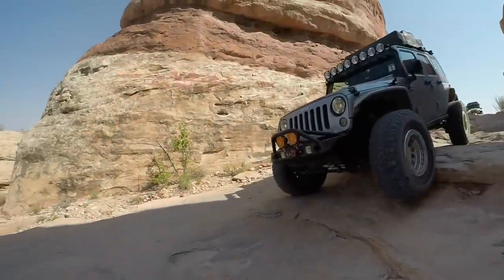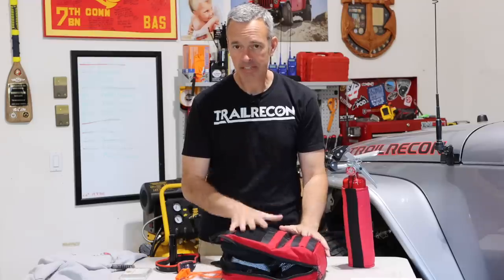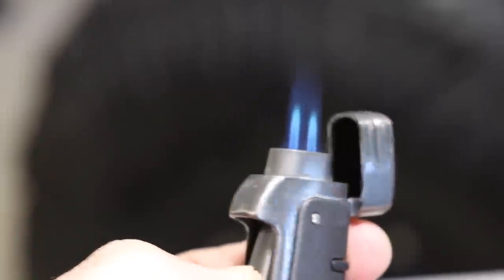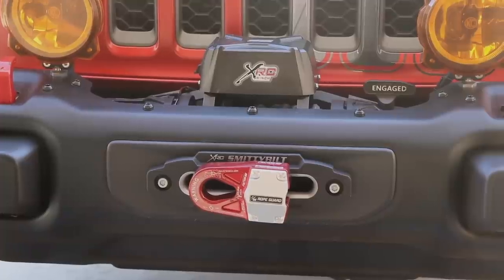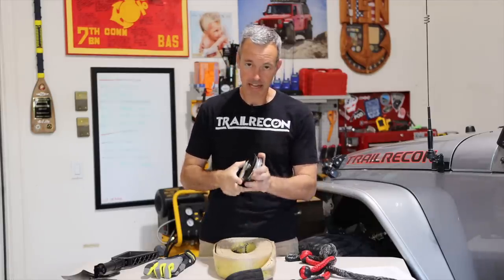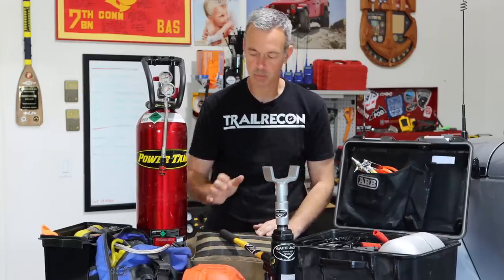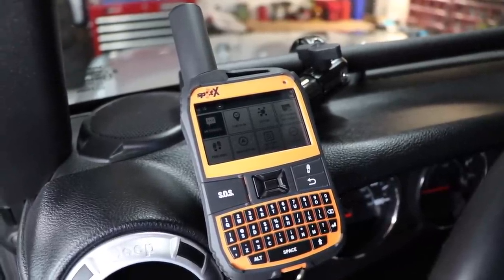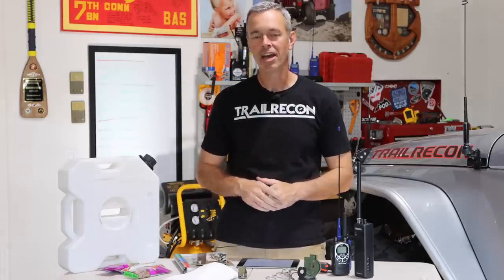What Basic Off-Road Gear am I Carrying in 2020?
Over the years I have swapped out safety equipment, recovery gear and tools for items that are more practical.  In this video I share with you what I'm currently using when I'm in either my Jeep Wrangler or Jeep Gladiator out on the trails.

🌐 TRAILRECON.COM 🌐